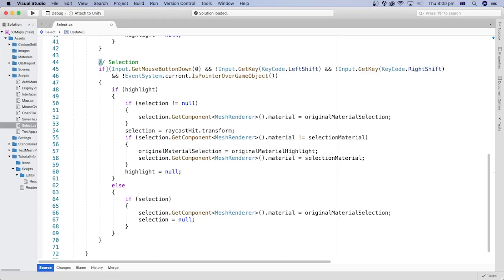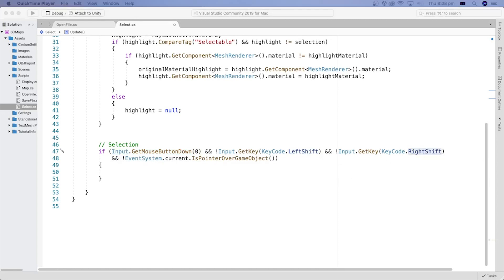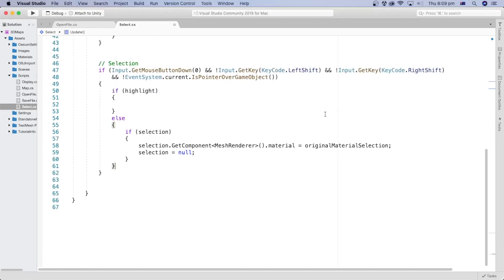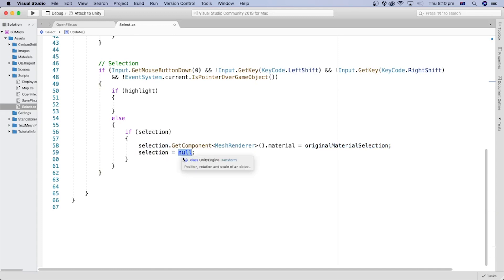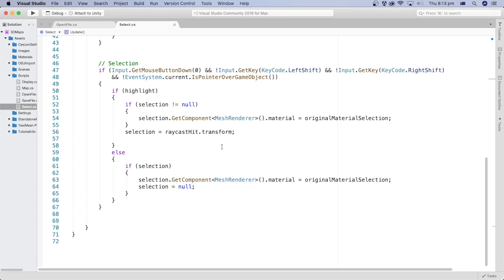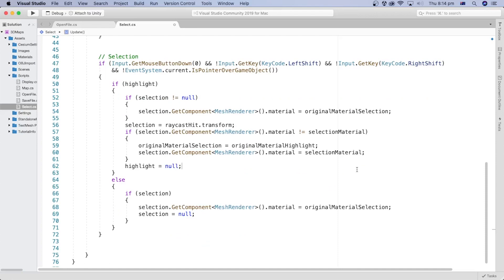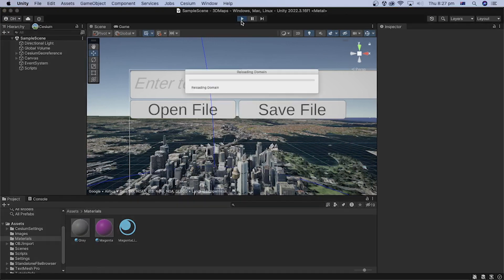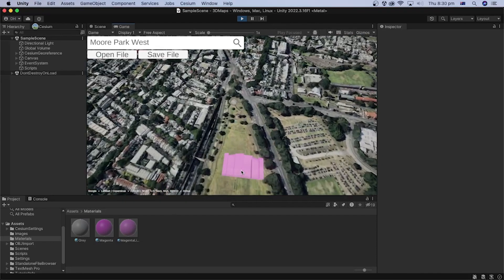Highlight and Select an Object at the Runtime In Unity - Step3: Selection C#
In this tutorial, we will add the C# code to select a game object at the runtime on mouse click.